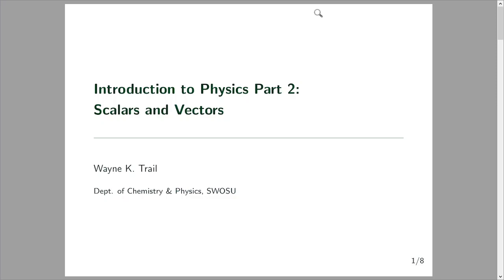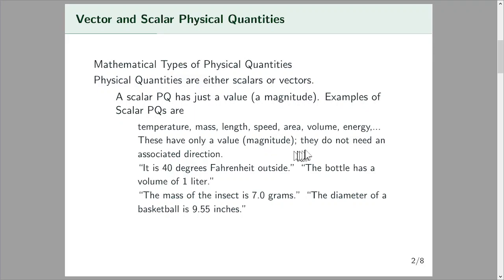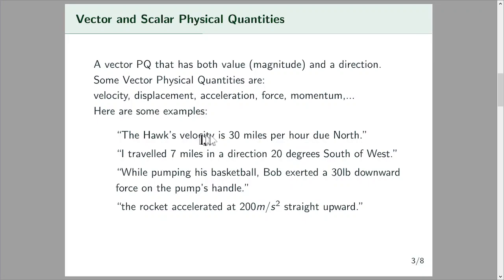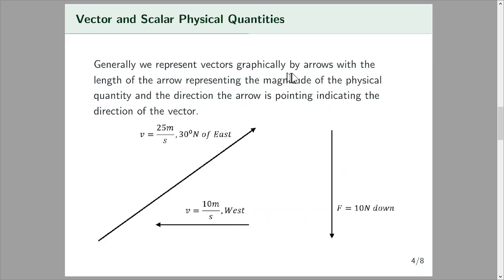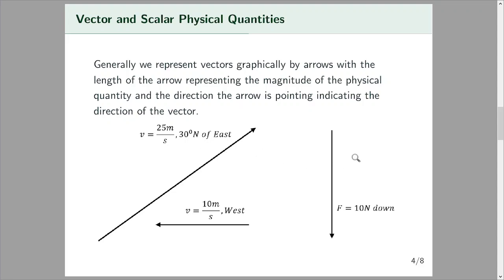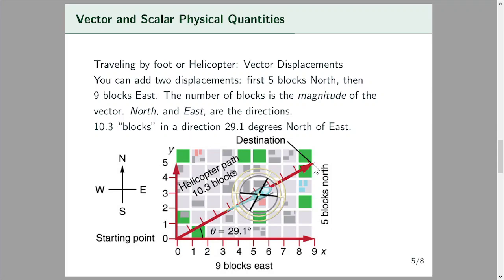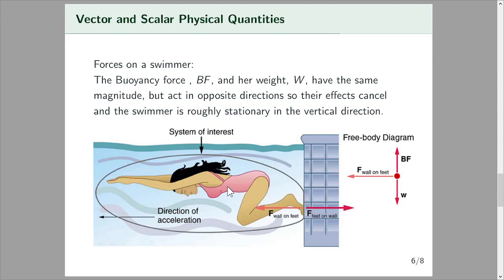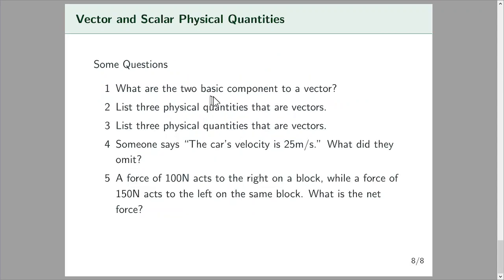Introduction to Physics Part 2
More Introduction to Physics: Vectors and Scalars